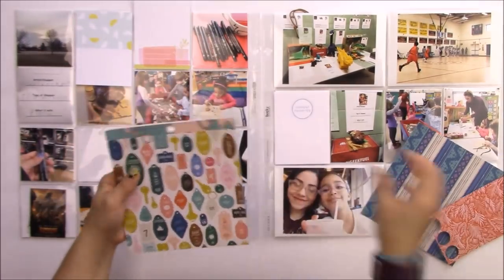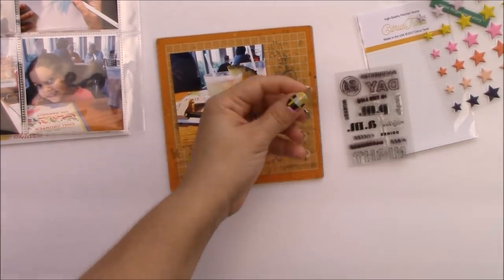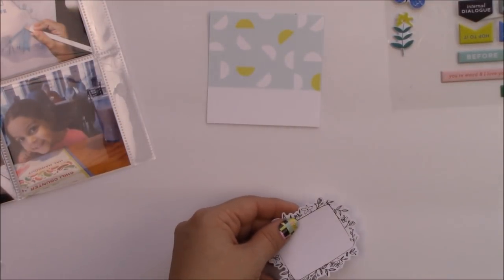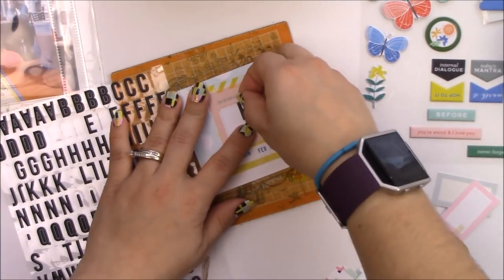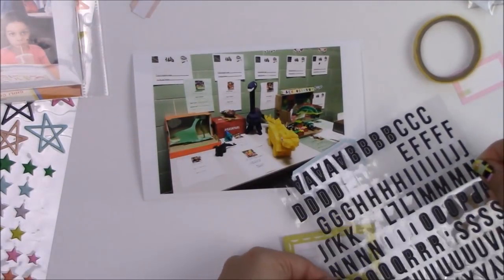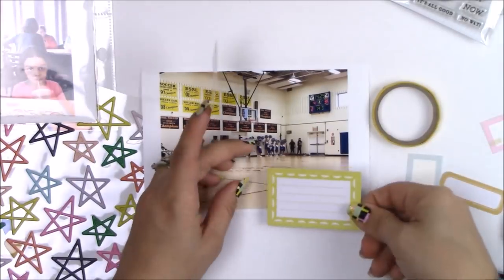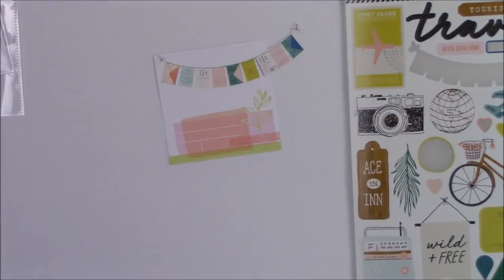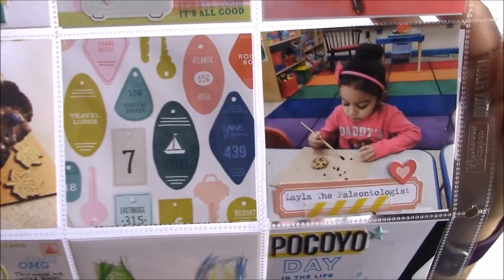Pocket Life Process Video with Citrus Twist Kits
This is the second video using Lemon Drop, the March Pocket Life Kit from Citrus Twist Kits! I hope you enjoy it. I'm sharing  a few tips to use labels.

Tombow MONO Adhesive + Permanent

Tombow MONO Adhesive Dots

Tsukineko Staz On Ink Pad - Jet Black

Waffle Flower Crafts - Color Story - Premium Dye Ink Pad - New Fish in Pond

Lawn Fawn Lawn Cuts Heart Dies

Small Roller Date Stamp

I print my photos with a Canon Pixma MX922

I'm wearing a FitBit Blaze in Plum

Periscope: JennieGarciaN